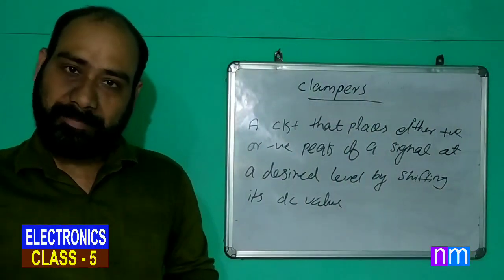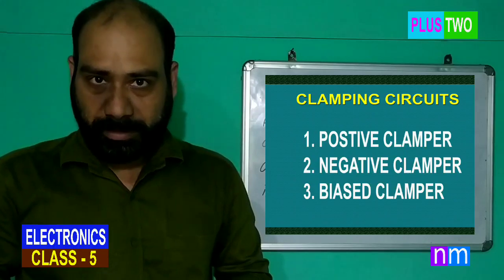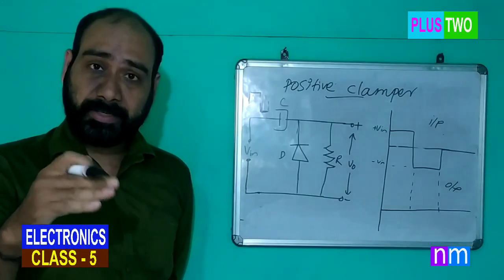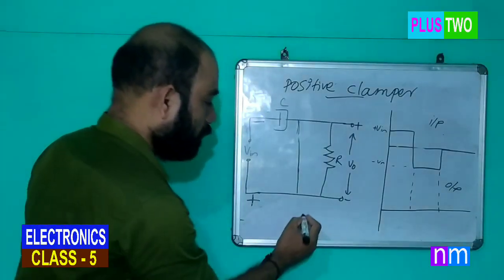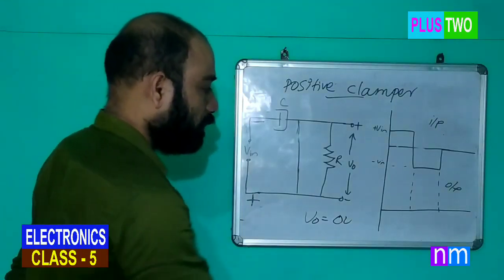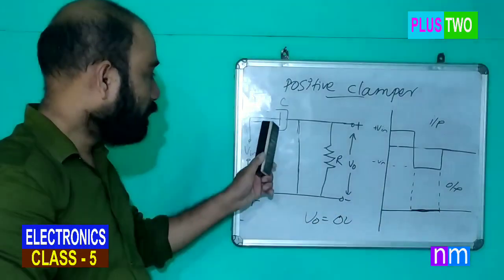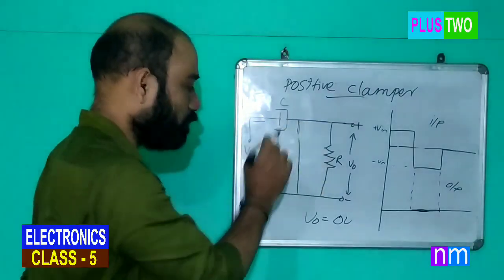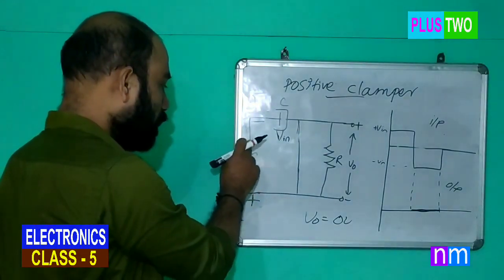ELECTRONICS | PLUS TWO |CLAMPER CIRCUITS | POSITIVE CLAMPER |PART 5 | SURESH NEDUMPULLI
Plus two ELECTRONIC SYSTEMS
wave shaping circuits
positive clamper
part 5
by Suresh nedumpulli